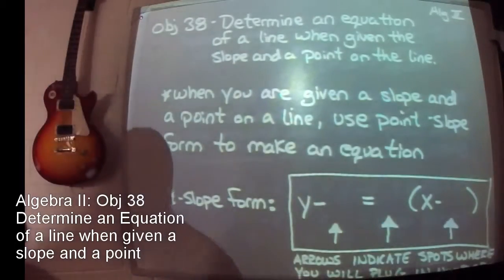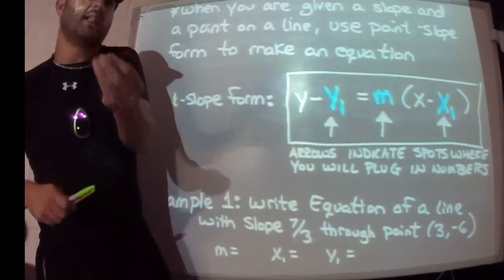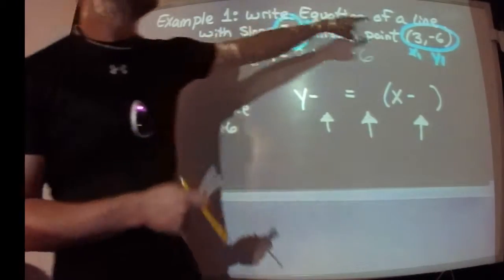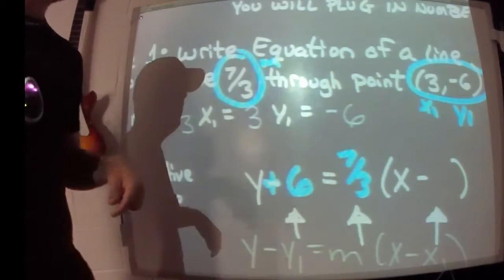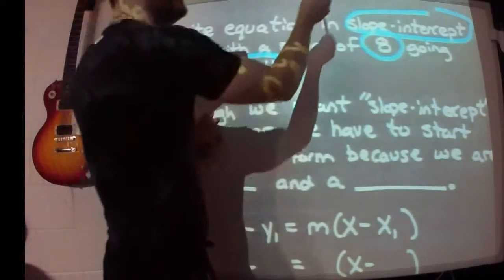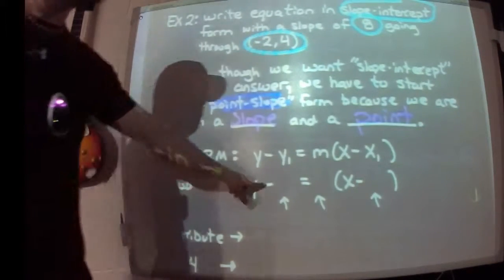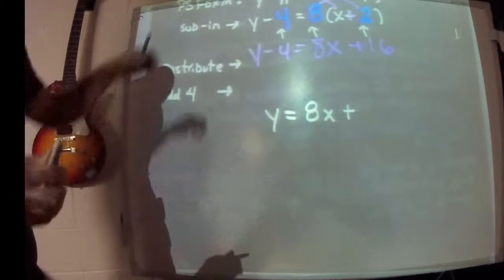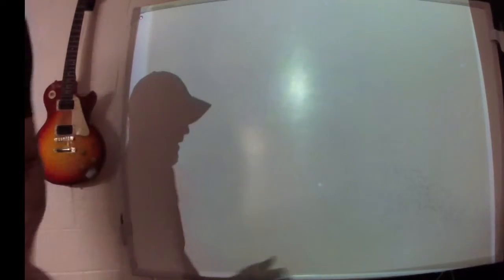Algebra II: Objective 38 Write Equations Given Point and Slope